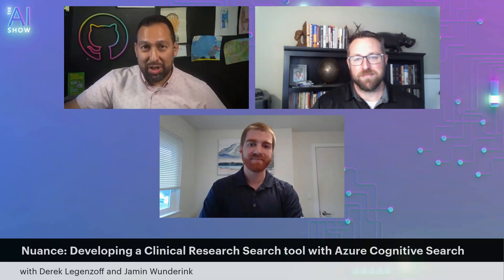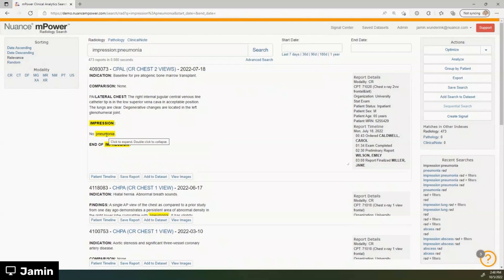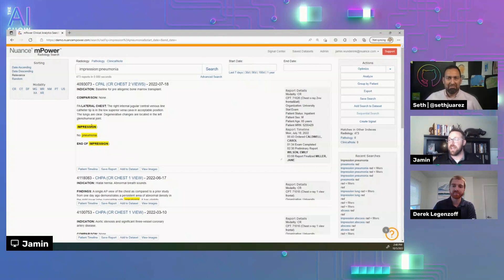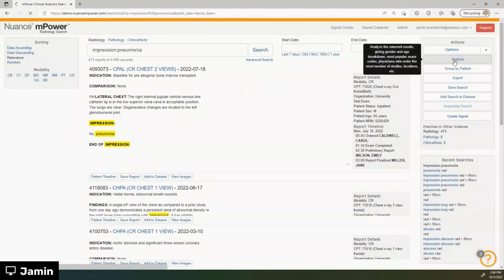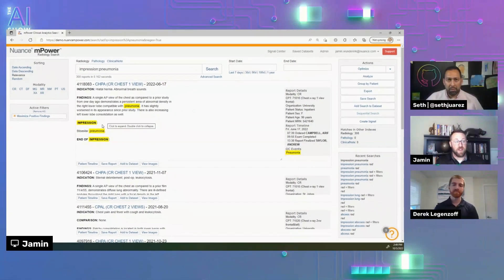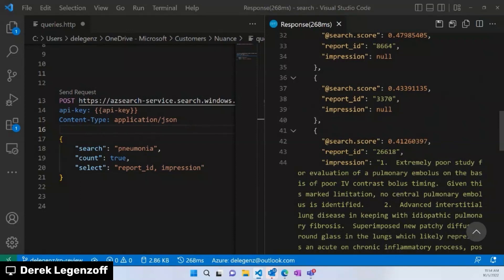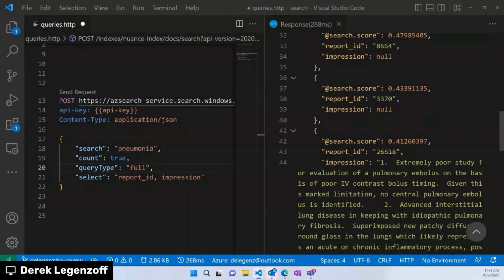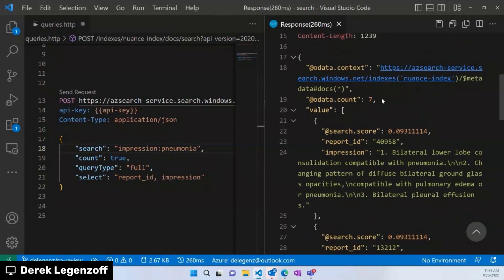Nuance: Developing a Clinical Research Search tool with Azure Cognitive Search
Derek Legenzoff and Jamin Wunderink join Seth today to talk about how Nuance built sophisticated search functionality with Cognitive Search to help clinical researchers in pathology/radiology find patients that match certain criteria, evaluate patterns in recent diagnoses, and much more. Their solution has been cited by over 200 academic articles. Nuance started their migration to Cognitive Search pre-acquisition and has seen significant performance improvements.

Chapters:
00:00 AI Show begins
00:27 Welcome Jamin and Derek
00:48 What is Nuance mPower Clinical Analytics?
01:48 What does AI have to do with it?
04:40 Demo - getting key data out of unstructured data
10:43 Azure Cognitive Search + Nuance
11:14 Demo - search queries
16:34 Learn more

Connect:
Seth | @Seth Juarez

Join us every other Friday, for an AI Show livestream on YouTube